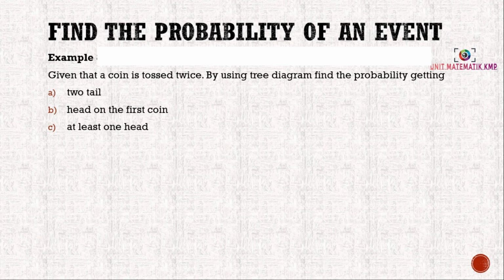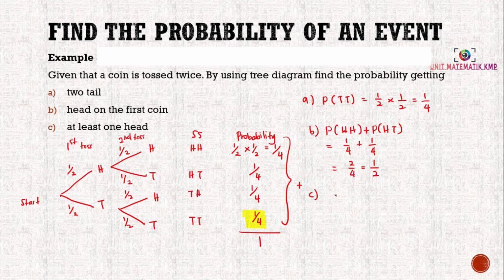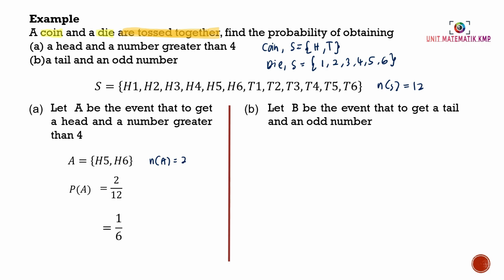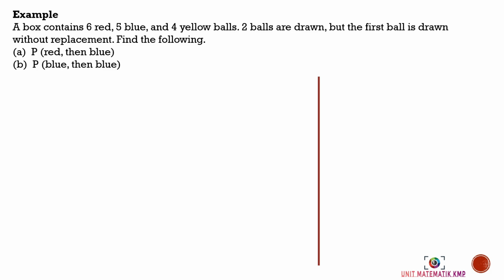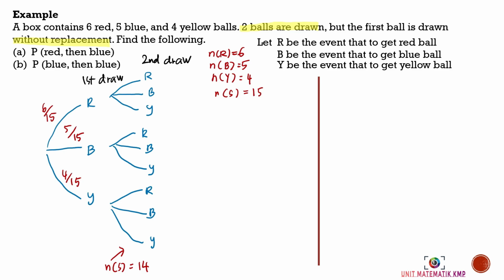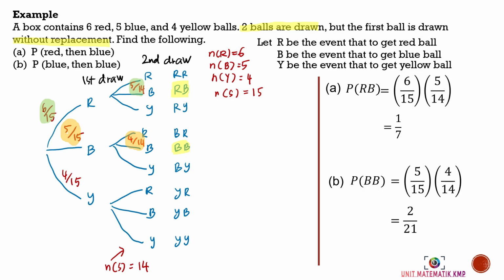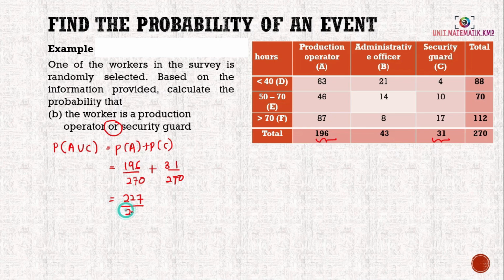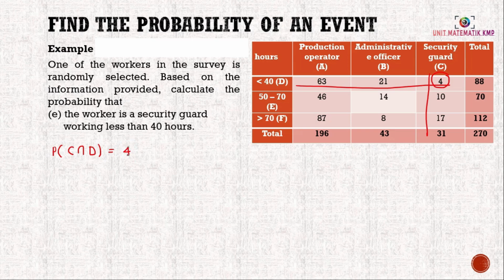AM025 TOPIC 5 (LECTURE 1 OF 4) PART 2